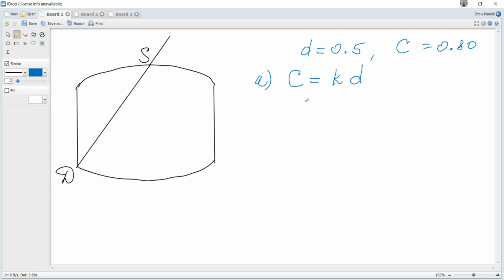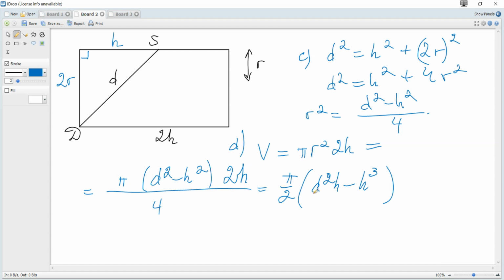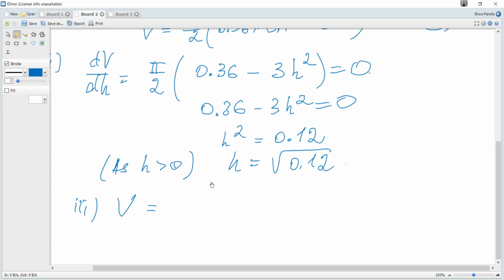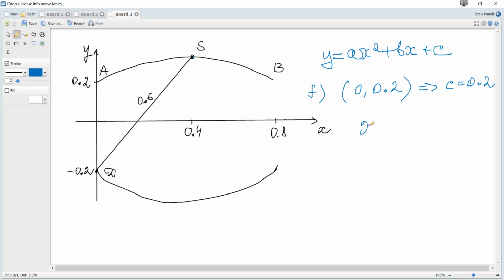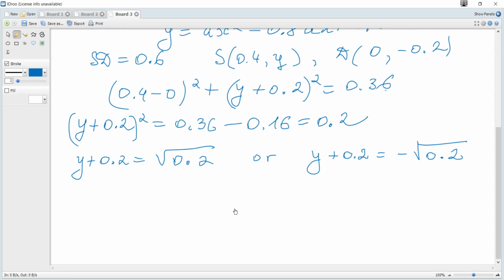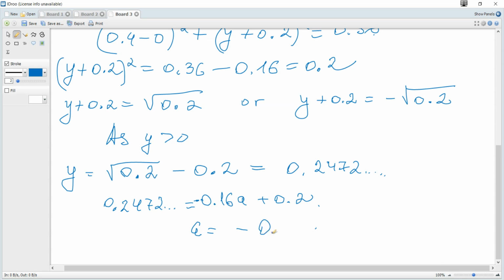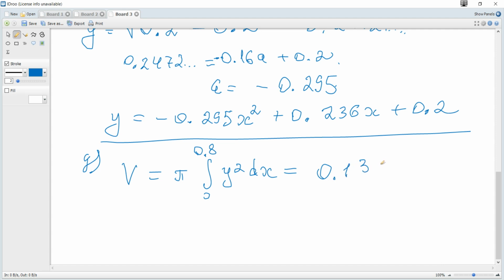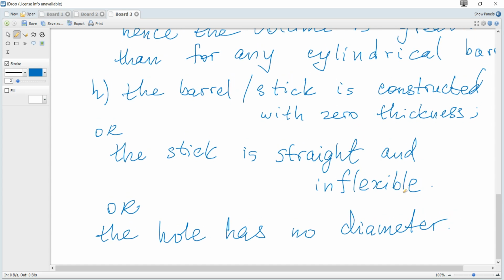IB Maths AI HL Paper 3 Q1 May 2023 TZ1. The maximum volume of a barrel of wine.